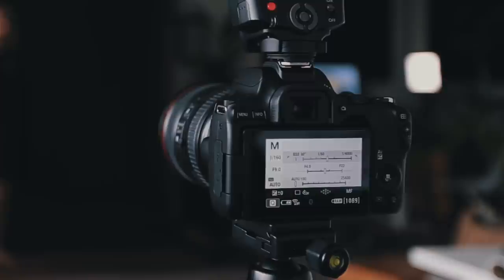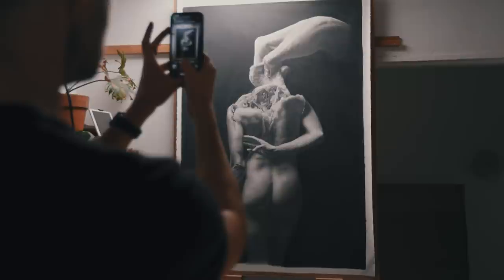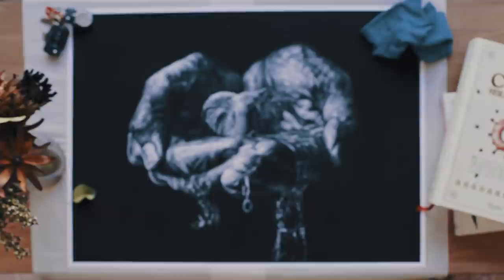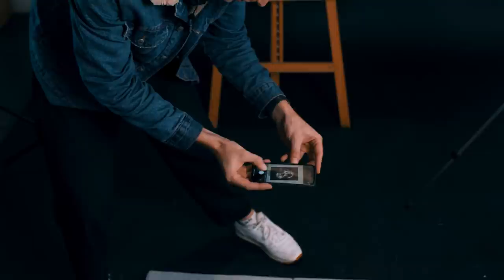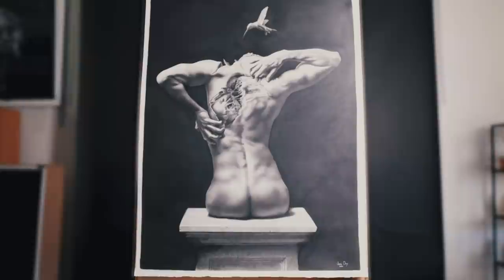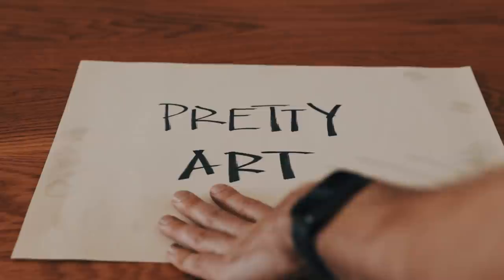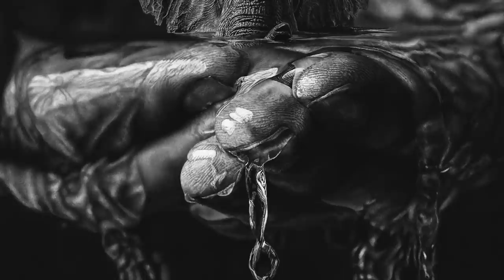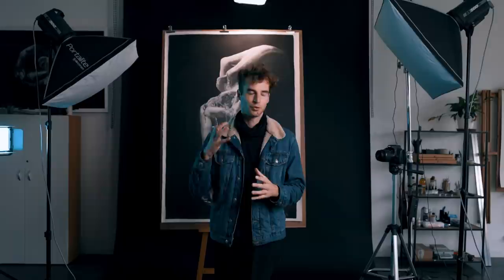You Need to be Photographing Your Art Now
Photographing your work well is the single most important thing you can do for your career aside from actually creating a finished artwork. In this video I want to outline the fundamentals of photographing your work and show you some ways to do it depending on the equipment you have available to you.